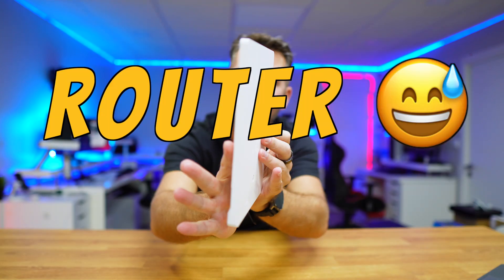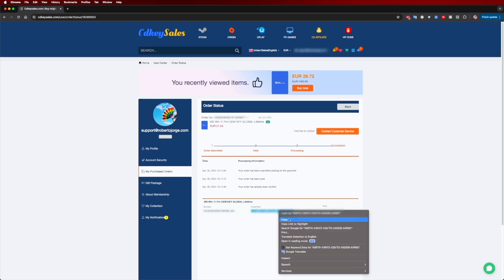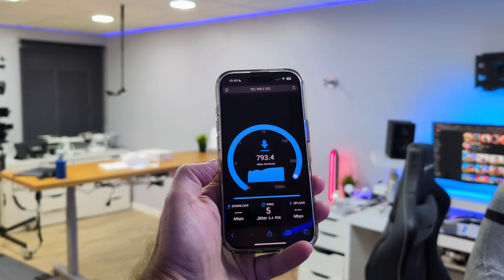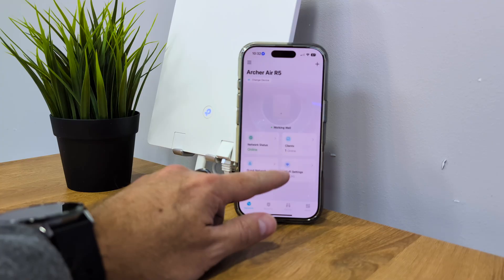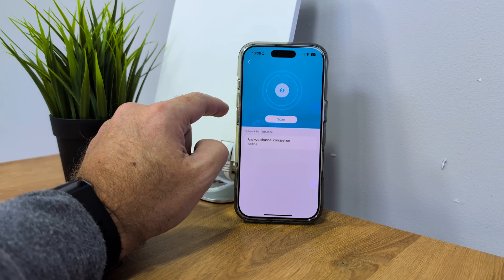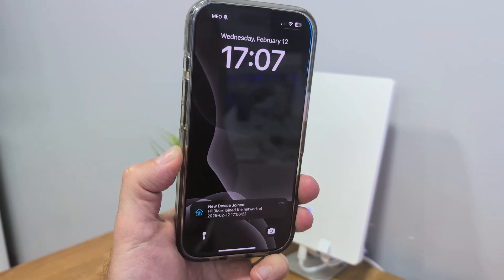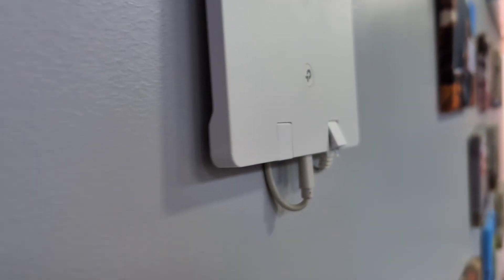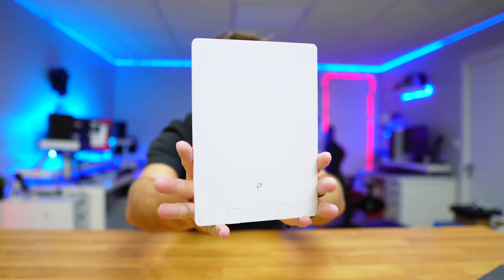Upgrade Your Wi Fi to 1Gbps 🚀 Super Slim and Fast TP Link Archer Air R5 Router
This Router Upgrades Your Wi-Fi Range and Speeds 🚀🔥 Up to 1 Gbps!

Meet the TP-Link Archer Air 5, the thinnest router with the best range and fastest speeds I've ever used. Despite having no external antennas and being just 0.8mm thick, its coverage is incredible! 🚀

Designed for wall mounting, it can also sit on any desk or shelf without even looking like a router 😅. I reached 1 Gbps Wi-Fi speeds in the same room as the router, and even in other rooms—over 200m² away, speeds ranged between 200 to 400 Mbps, even with walls and doors in between.

I wasn’t expecting such impressive results, and I was positively surprised! This might be one of the best options in terms of price, speed, and coverage right now. I'm seriously considering getting two more units, one for each floor, to achieve even better coverage than I currently have! 🙌

✅ RECORDING GEAR: ✅